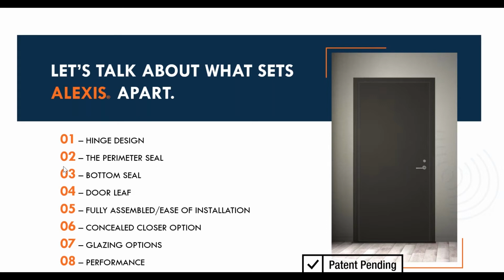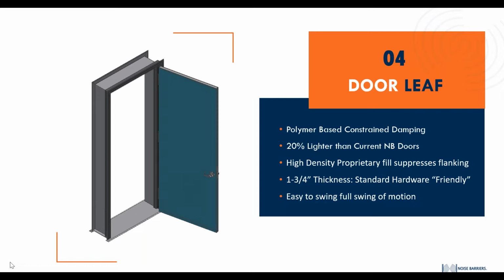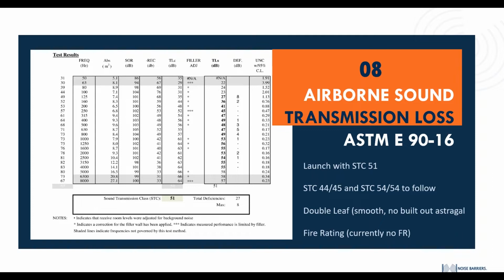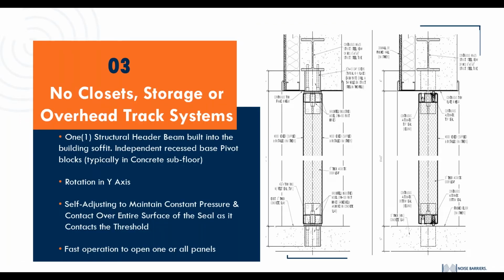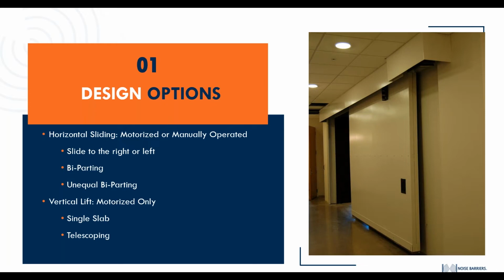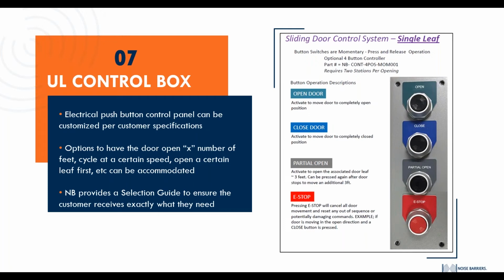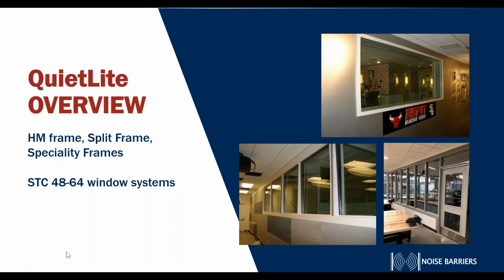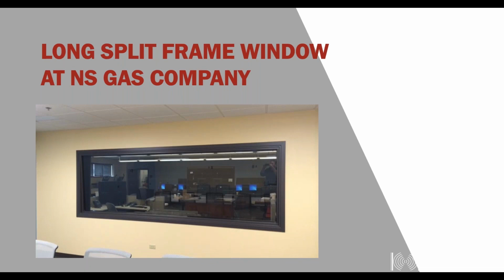Webinar Recording: New Product Launches Recap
Join John Finnegan as he takes a look at Noise Barriers' product launches from 2021 in this short and informative webinar.